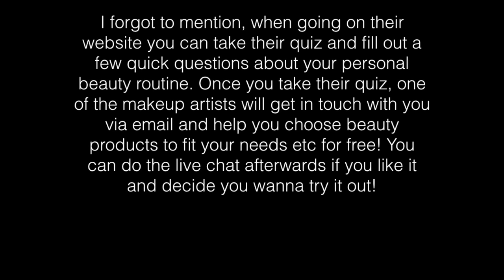GIVEAWAY + MY ULTIMATE MAKEUP EXPERIENCE WITH HiLovely!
Hi beauties everything you need to know is below!

1. Follow them on either Facebook or Instagram
2. Sign up on their website
3. Comment on their facebook post or instagram post of the fearless female challenge which I will leave links to below, one name of a female who you think is fearless

FTC- This video is sponsored, but all opinions are my own and are 100% honest!